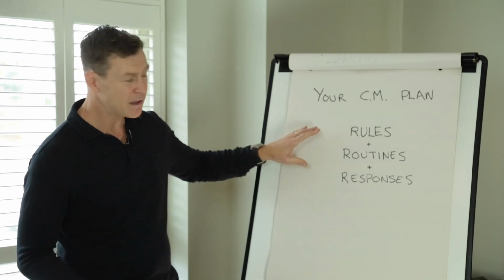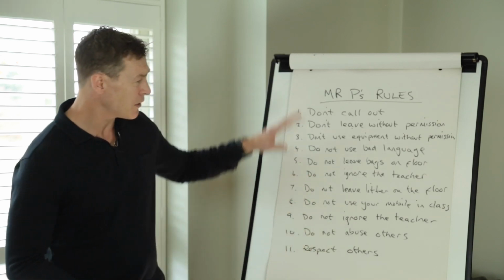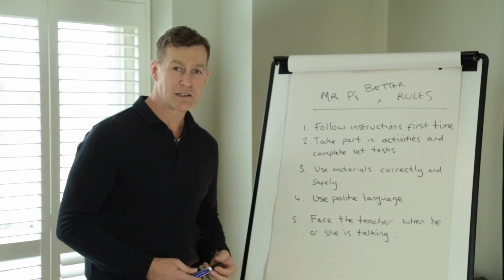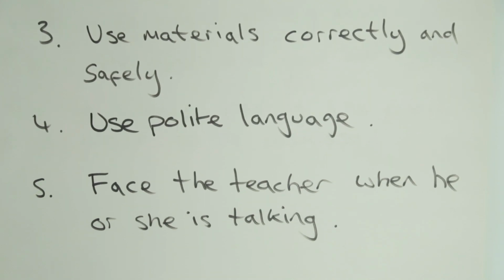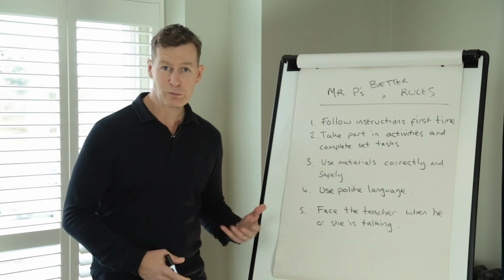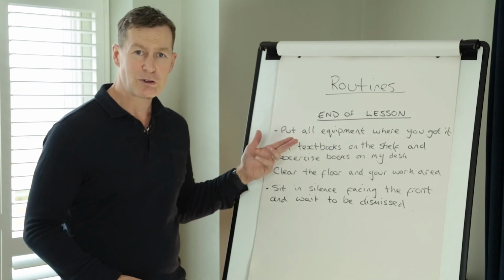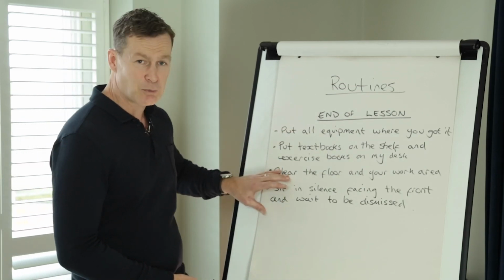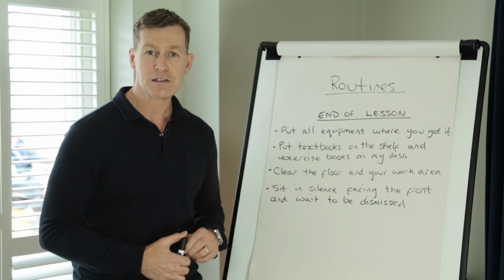Your classroom management plan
In this video Rob Plevin explains how teachers can establish their own classroom management plan to prepare for, minimise and deal with student behaviour problems in the classroom swiftly and easily. You'll learn the fundamental attributes of any successful discipline plan including rules and expectations, how routines uphold those expectations and how responses and consequences need to be in place for students who don't meet your expectations or follow the rules and routines.

Rob's novel Needs Focused approach is used successfully in thousands of schools worldwide by hundreds of thousands of teachers and is featured in many of his books including Take Control of the Noisy Class available on Amazon.